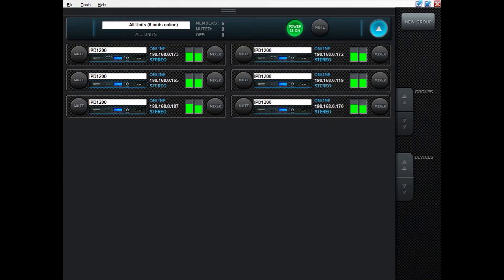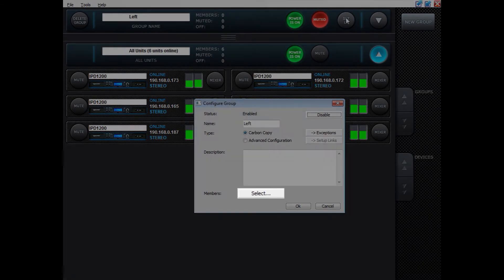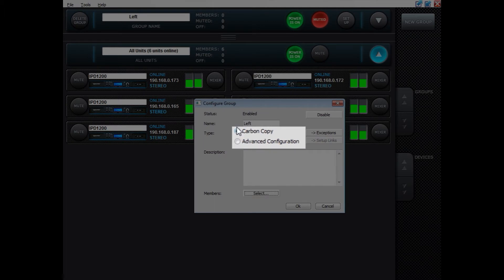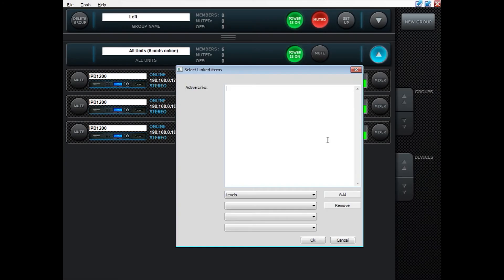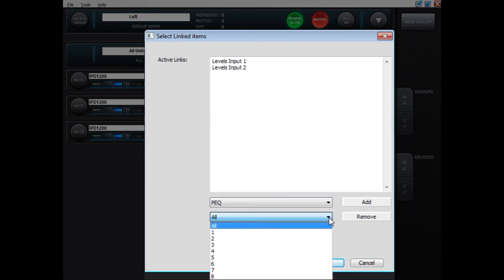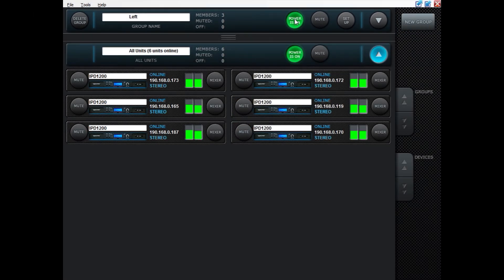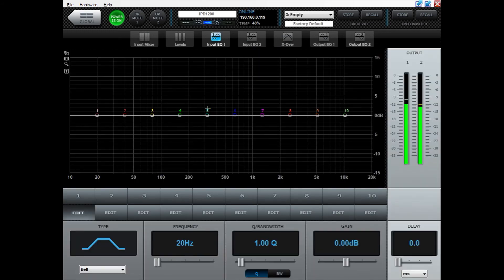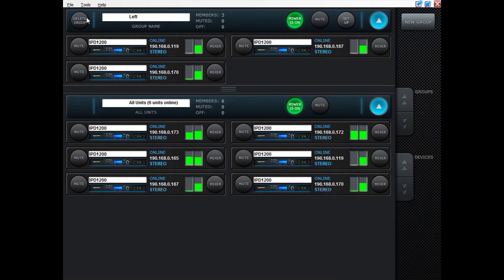IPD Coach - 8. How to setup Groups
How to setup and configure groups. Assigning multiple IPD’s to a group, where all parameters can be simultaneously controlled using the Carbon Copy function. This video also details how to use an advanced setup to specify only particular functions to be controlled universally within the group.

At the heart of IPD Series of amplifiers from Lab.gruppen, is the intuitive GUI of the IntelliDrive Controller software, giving powerful user control over just about every aspect of DSP performance on each device on the network. Available on PC, Mac and iPad, and designed with touch-screen in mind, IntelliDrive Controller gives you the edge when it comes to system tuning.